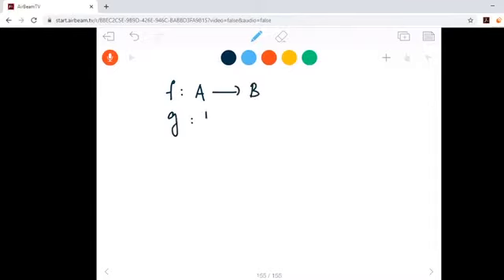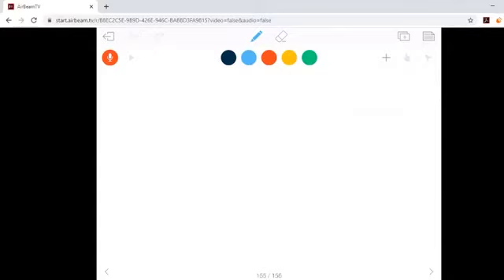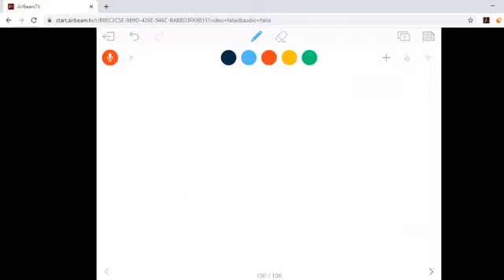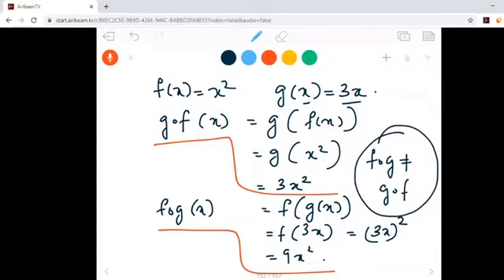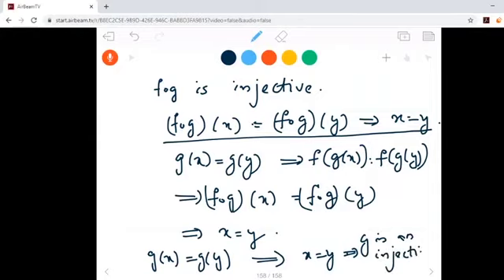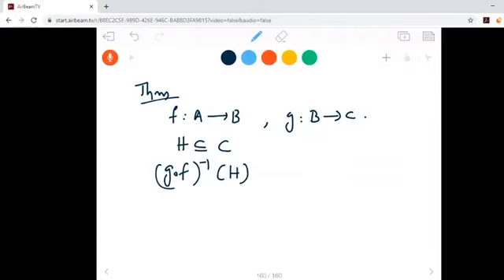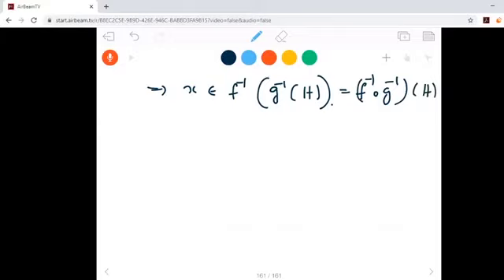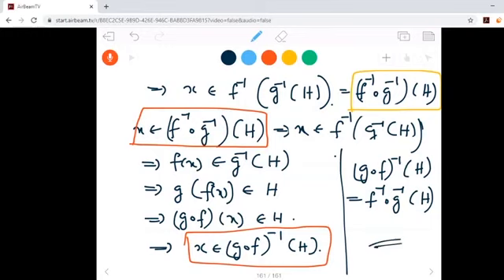Basic Mathematical Analysis_ Session 8 by Dr. Viji M